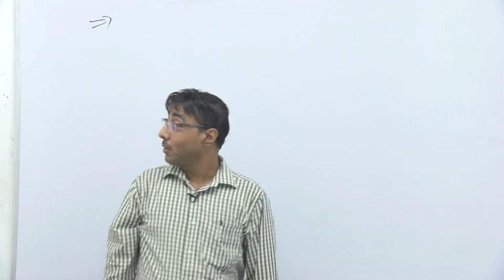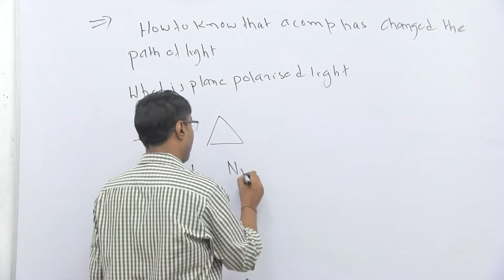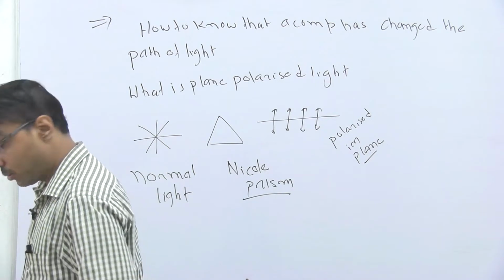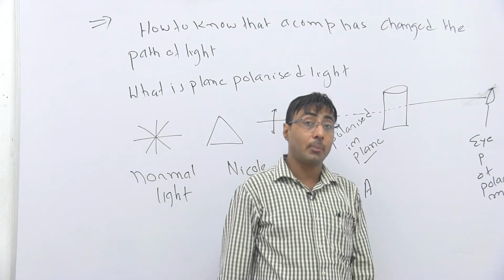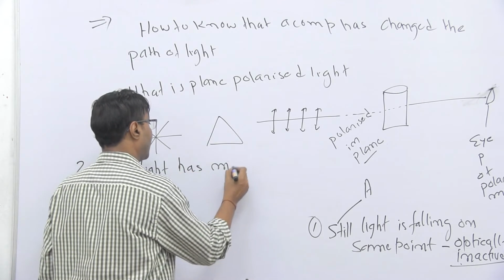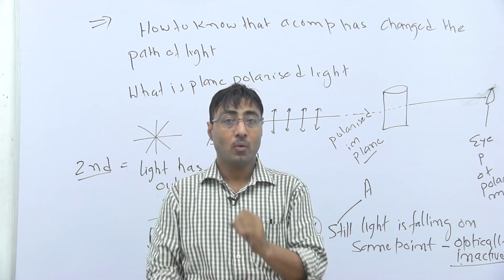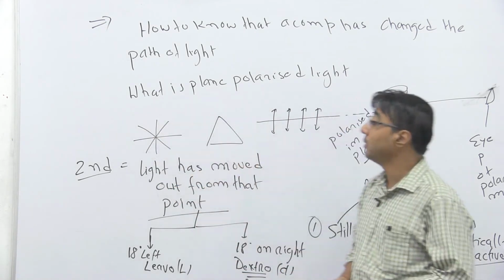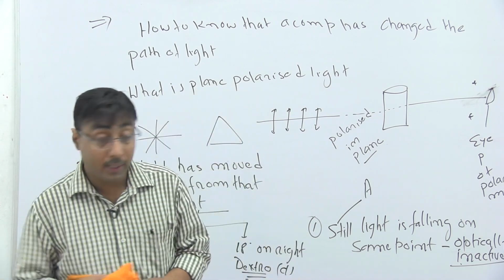#58 - Plane Polarised Light - Basics of Organic Chemistry - Shashi Bhushan